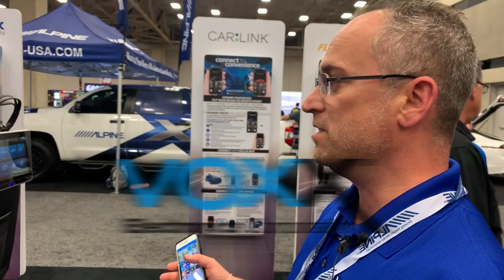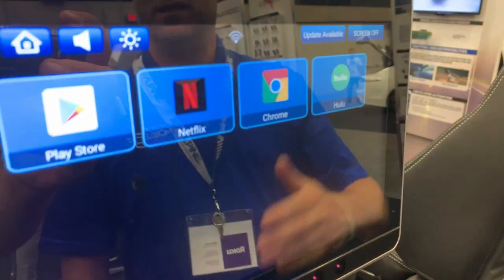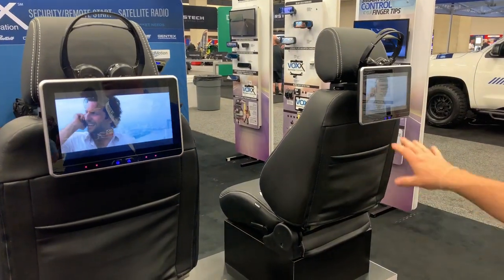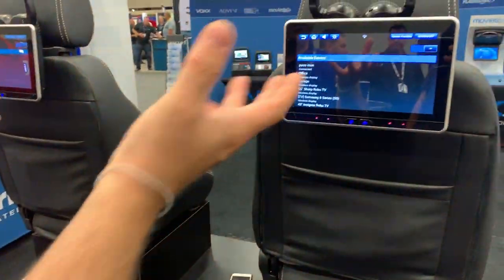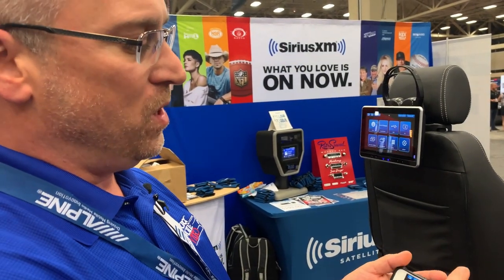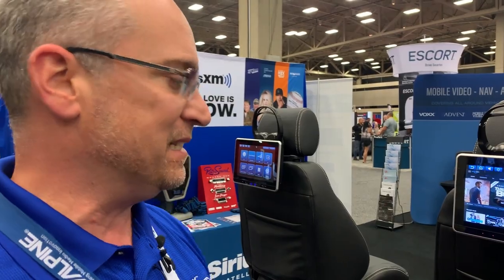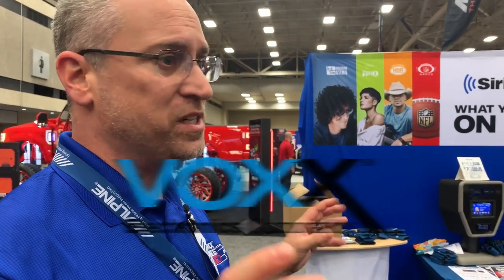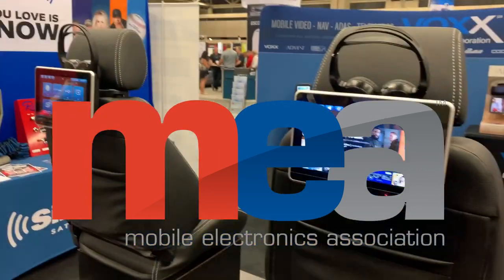Voxx head rest monitors, Custom Headrest Solutions, @KNOWLEDGE-FEST Dallas Texas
Talking with VOXX Head Rest Monitors getting a small preview

Audiovox is delivering more choices in device connectivity, more capability to enhance entertainment and more value than ever before. Our new Headrest systems incorporate certified HDMI inputs that give the user direct connection to any HDMI enabled device: smartphones, tablets, even Smart-TV devices. This provides delivery of high- definition audio and video content without losing the use of the DVD. That's smart, and it makes the entertainment possibilities literally endless.

    Color, material, grain pattern, stitching, piping - are all custom tailored.
    Headrest bun shapes and assemblies are designed to match the factory headrests.
    Solid frame construction ensures stability; posts are notched to factory spec.
    Elegant & cleanly designed monitors are securely fastened to headrest.
    Advanced electronics, picture & sound rival much higher priced systems.
    Plus... a variety of flexible configurations fit all needs and budgets - Dual DVD, Single DVD/Single Monitor, Dual Monitors, etc.

With a best-in-class headrest system fully customized by Audiovox, get ready for rear seat entertainment that's heads above the rest.

By Luis Flores Jr 361VR marketing

Descriptive words:

    Innovative
    Cutting-edge
    High-tech
    Expert
    Professional
    Industry-leading
    Progressive
    Advanced
    Pioneering
    State-of-the-art
    Groundbreaking
    Up-to-date
    Current
    Comprehensive
    Detailed
    In-depth
    Knowledgeable
    Experienced
    Skilled
    Comprehensive
    High-quality
    Comprehensive
    Knowledgefest
    Car audio
    Audio installation
    Custom car audio
    Car sound systems
    Car entertainment
    Car audio community
    Audio installers
    Car audio enthusiasts
    Car audio technology
    Car audio design
    Car audio equipment
    Car audio components
    Car audio industry
    Car audio brands
    Car audio products
    Car audio accessories
    Car audio installation products
    Car audio competition
    Car audio installation competition
    Car audio installers competition
    Car audio enthusiasts competition
    Car audio showcase
    Car audio demonstrations
    Car audio events
    Car audio convention
    Car audio trade show
    Audio industry professionals
    Car audio manufacturers
    Car audio suppliers
    Car audio distributor
    Car audio retailer
    Car audio wholesaler
    Car audio installer
    Car audio service provider
    Car audio system integrator
    Mobile electronics
    Mobile audio
    Mobile entertainment
    Mobile electronics industry
    Mobile electronics brands
    Mobile electronics products
    Mobile electronics accessories
    Mobile electronics installation products
    Mobile electronics technology
    Mobile electronics design
    Mobile electronics equipment
    Mobile electronics components
    Mobile electronics industry professionals
    Mobile electronics manufacturers
    Mobile electronics suppliers
    Mobile electronics distributor
    Mobile electronics retailer
    Mobile electronics wholesaler
    Mobile electronics installer
    Mobile electronics service provider
    Mobile electronics system integrator
    Car audio exhibitors
    Mobile electronics exhibitors
    Car audio industry exhibitors
    Mobile electronics industry exhibitors
    Car audio trade show exhibitors
    Mobile electronics trade show exhibitors
    Car audio convention exhibitors
    Mobile electronics convention exhibitors